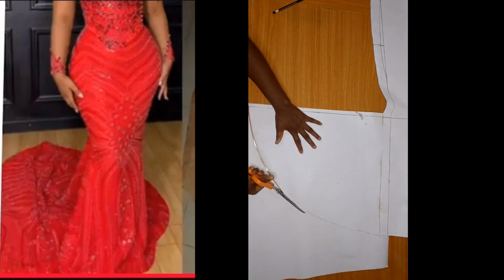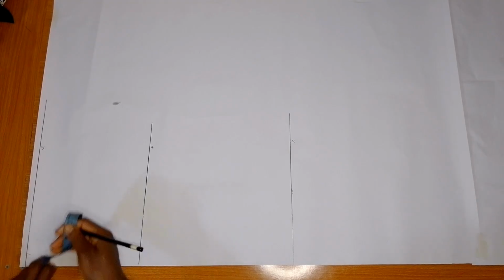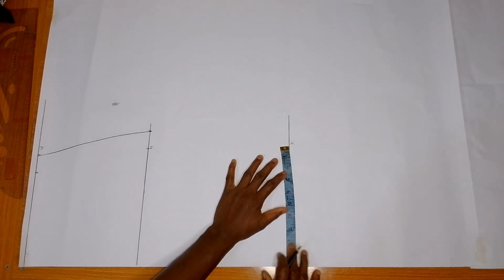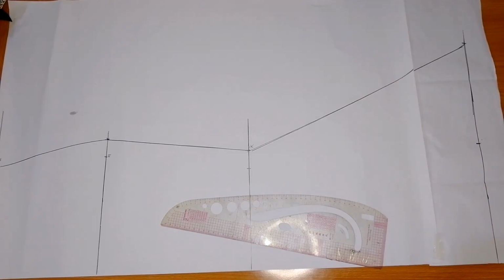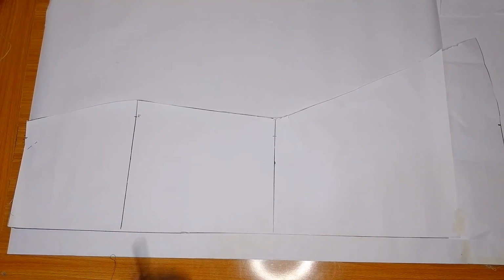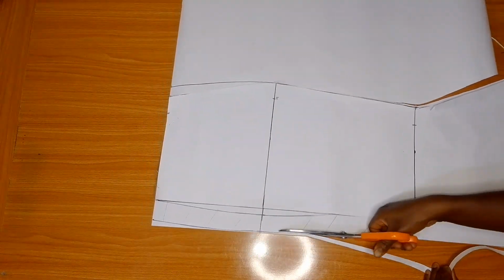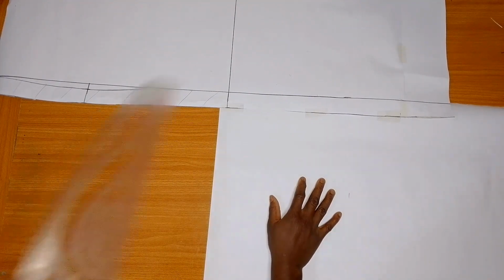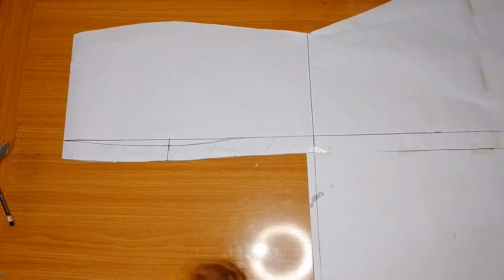How to make a mermaid skirt with cut together train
How to draft and cut a mermaid skirt with cut together train